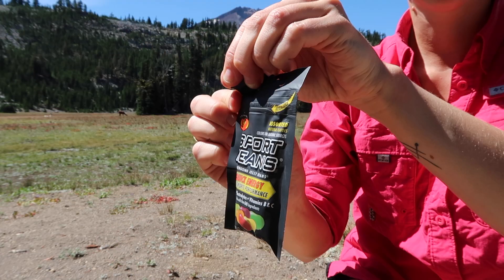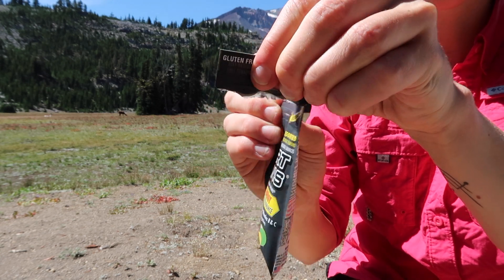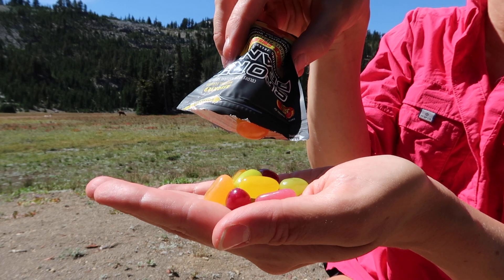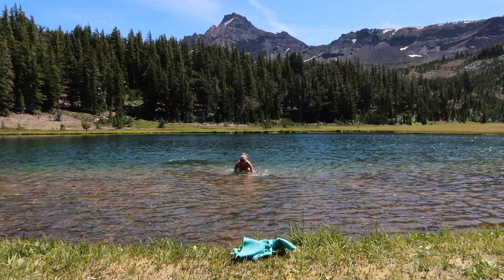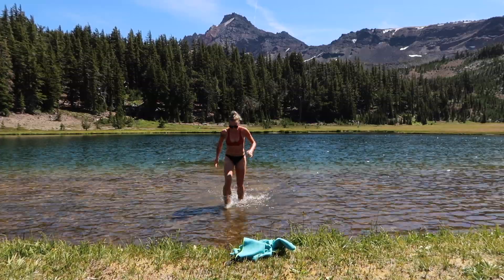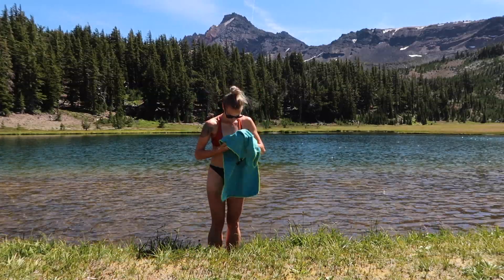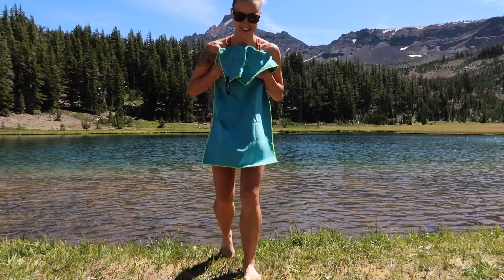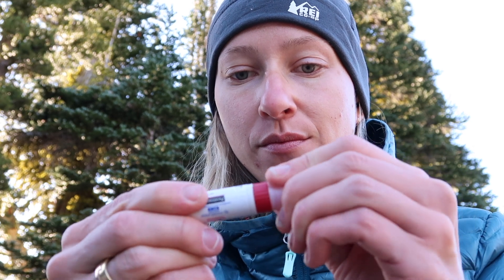Top 5 Summer Backpacking Gear Must Haves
Here are 5 things that I have been absolutely loving this summer!

Filmed with:
Canon Powershot G7x Mark II

--MAILING ADDRESS:
Hike Oregon